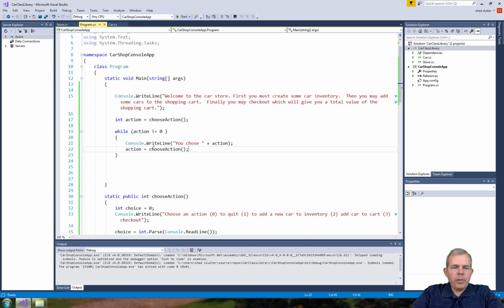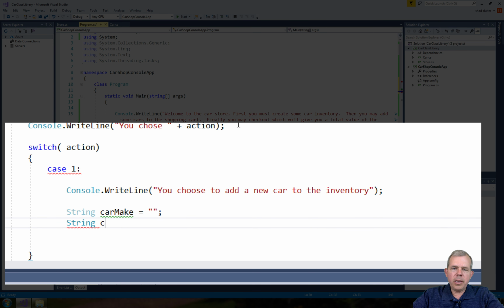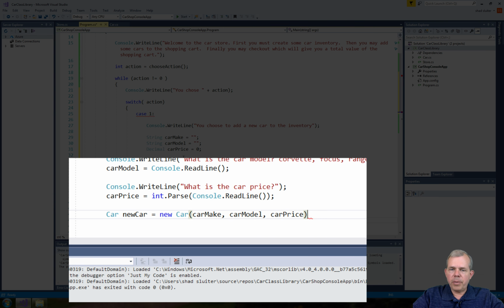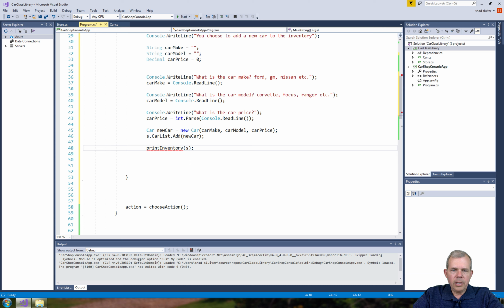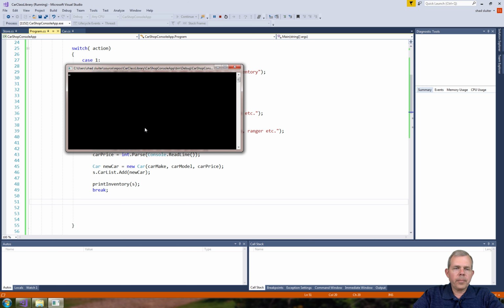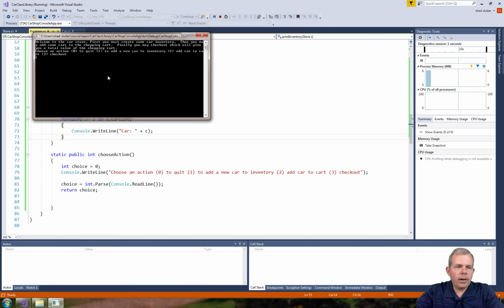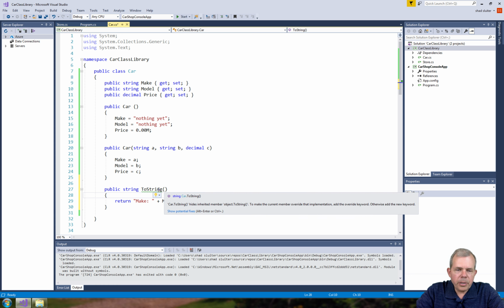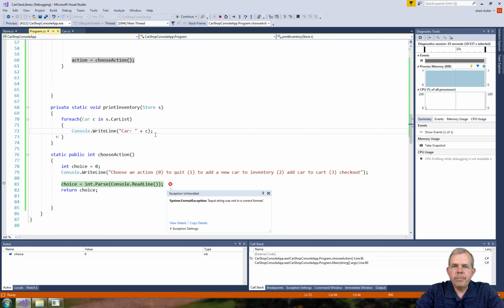C# Car Store App 05 store add inventory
c# store application Create a C# application that uses classes, methods, a console app as well as a Windows Forms GUI.  Teaches separation of the model from the view and controller.